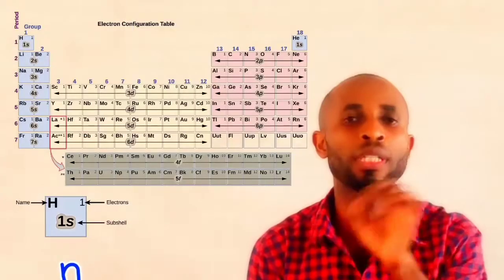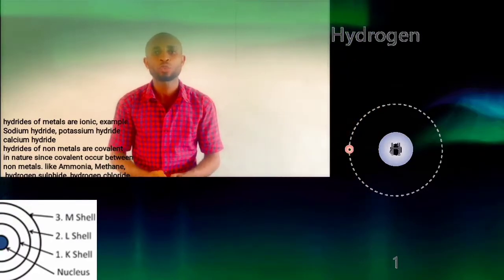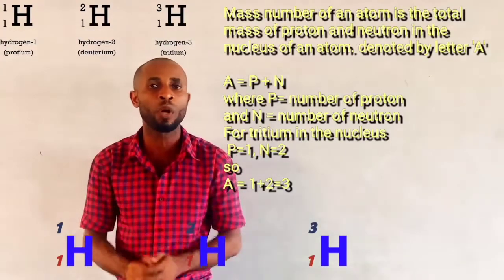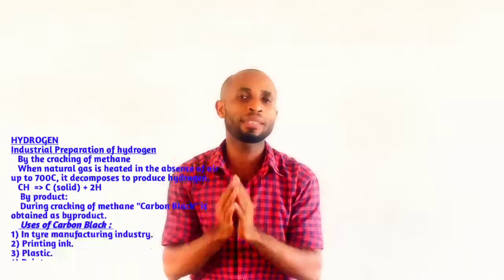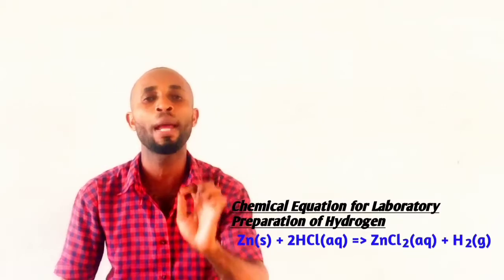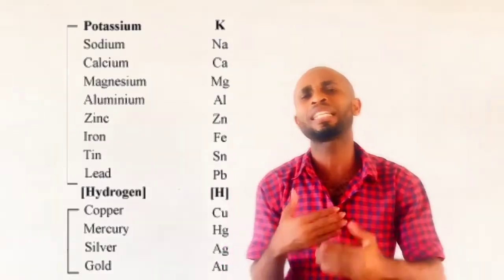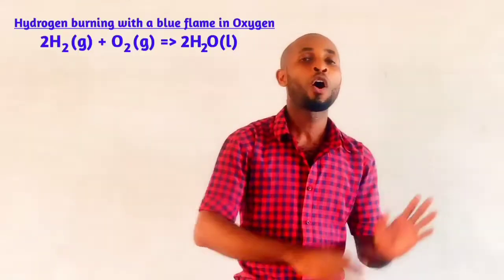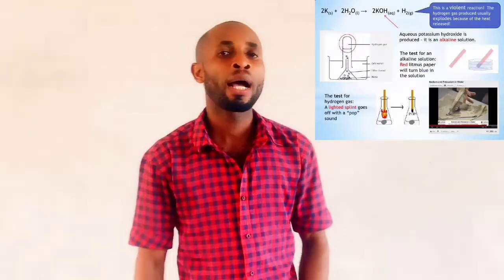Hydrogen gas Discussion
It is a beautiful moment to check through Hydrogen gas with Mr Chukwu A. Marcus. Here he used Socratic method to explain hydrogen gas, it's unique position in the periodic table, isotopes, preparations and uses of hydrogen.
it is a must watch for a student who want to get a better understanding of hydrogen and how to excel through Hydrogen questions.